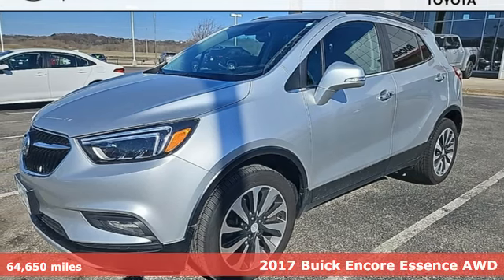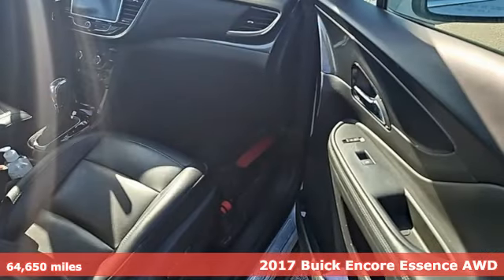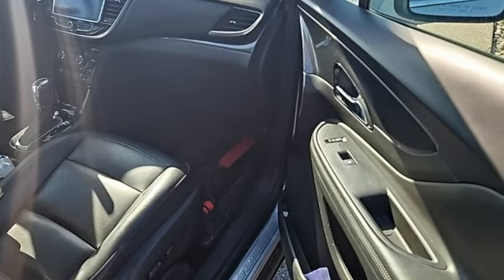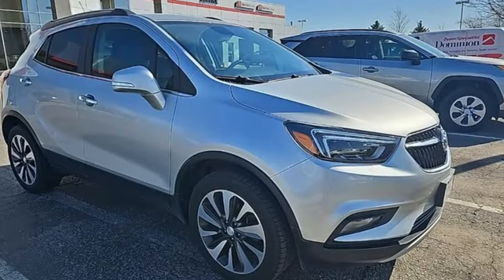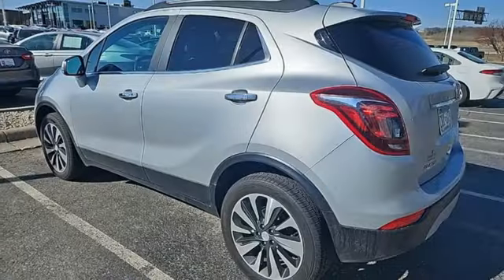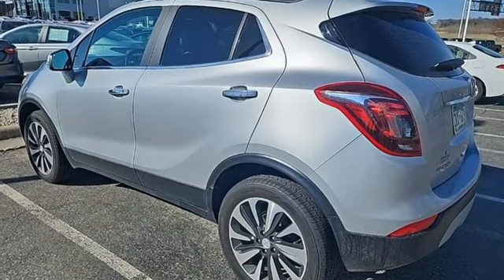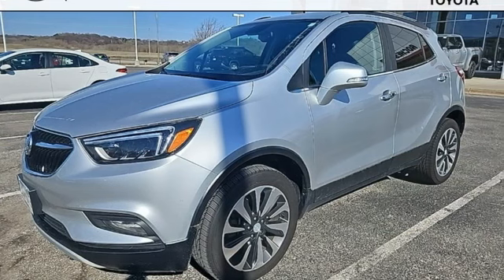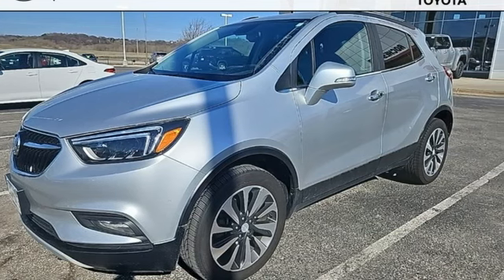Used 2017 Buick Encore Rochester, MN TA40603 - SOLD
Year: 2017
Make: Buick
Model: Encore
Trim: Essence
Engine: ECOTEC 1.4L I4 SMPI DOHC Turbocharged VVT
Transmission: 6-Speed Automatic Electronic with Overdrive
Color: Silver
Interior: Ebony
Mileage: 64650
Stock #: TA40603
VIN: KL4CJGSB9HB067269

Address:
4365 Canal Place Southeast